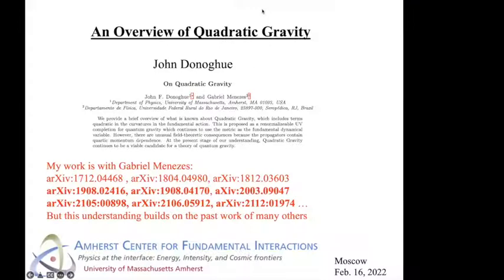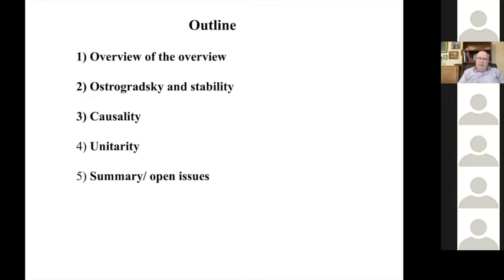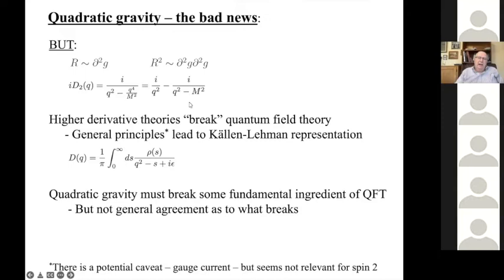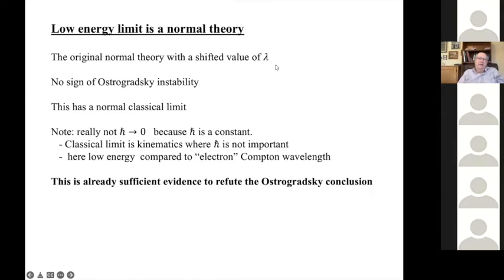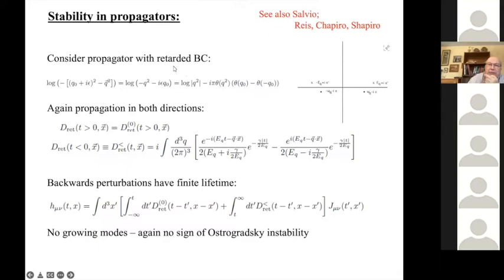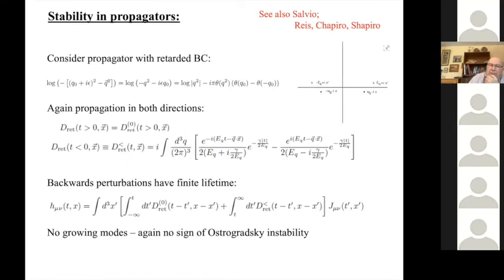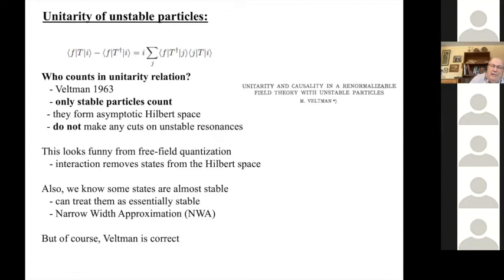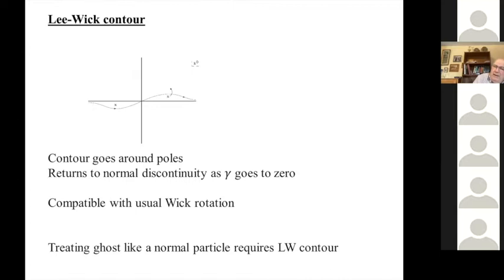John F. Donoghue, An Overview of Quadratic Gravity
ITMP seminar, Feb 16, 2022
Abstract: Quadratic Gravity is a renormalizeable UV completion of quantum gravity which retains the metric as the fundamental field. However, it appears that it must violate at least one property which we normally expect for our quantum field theories. I will give an overview of work analyzing the theory, and of the remaining unknown aspects of its QFT treatment.